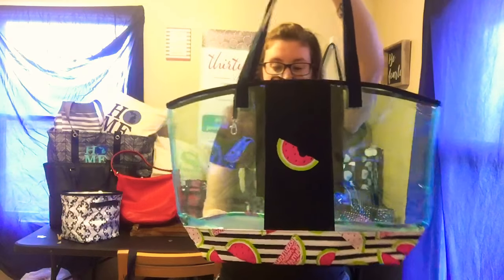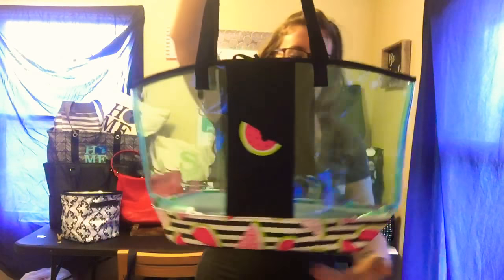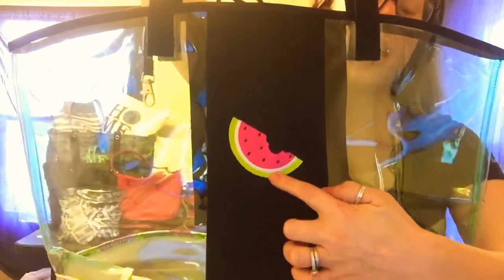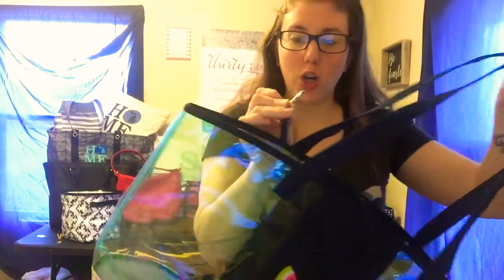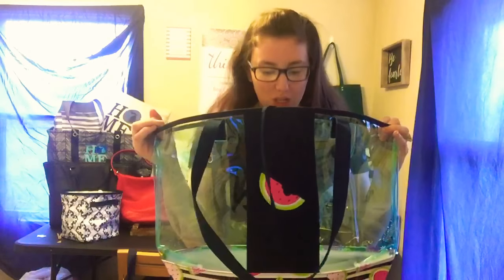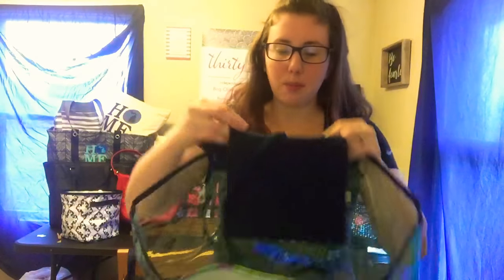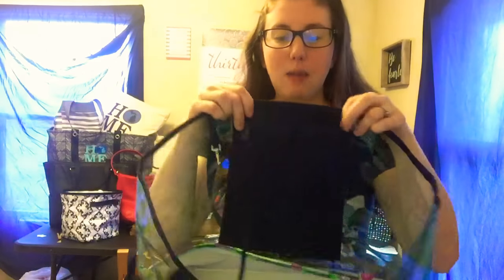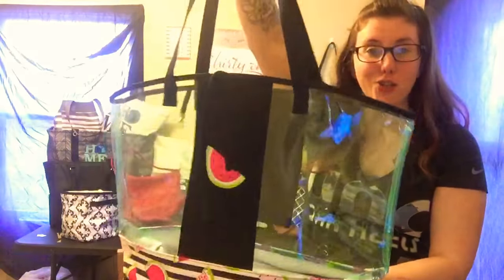In the Clear Tote by Thirty-One Gifts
In the Clear Tote from Thirty-One Gifts. Makes for the perfect beach tote or stadium bag, thanks to it’s clear wipeable material.